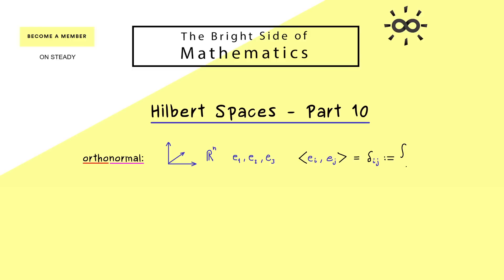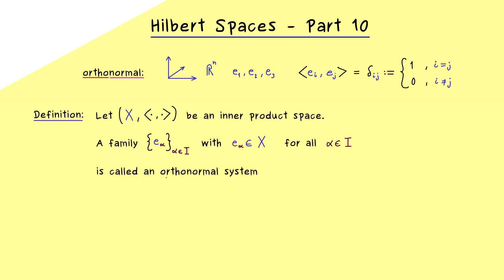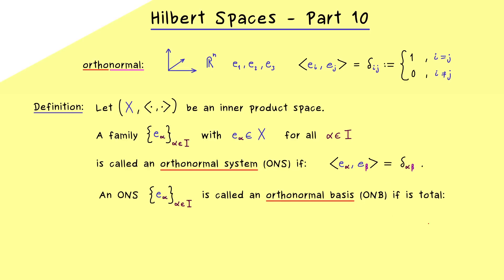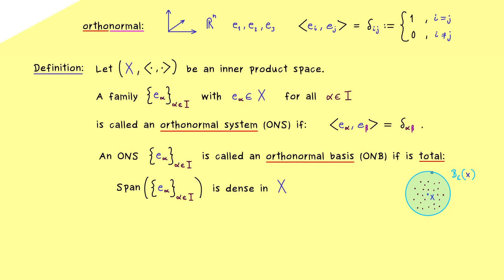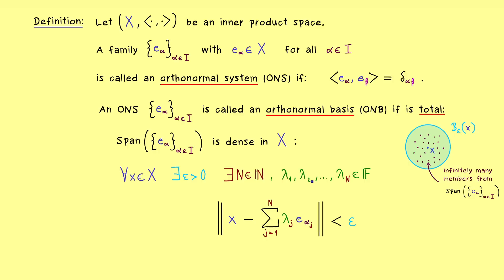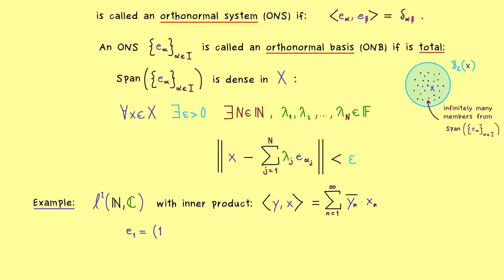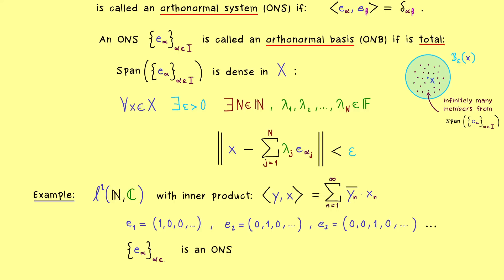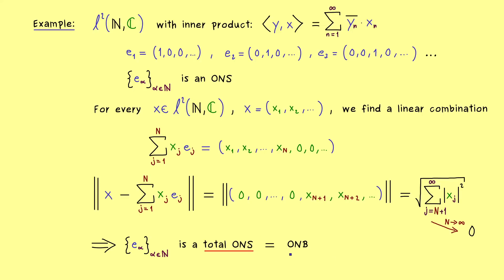Hilbert Spaces 10 | Orthonormal System and Orthonormal Basis